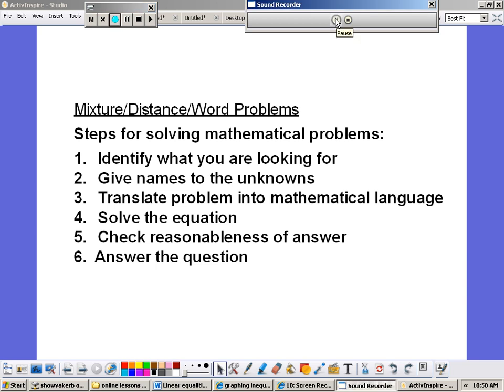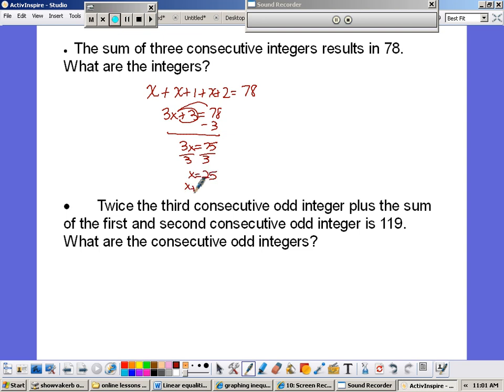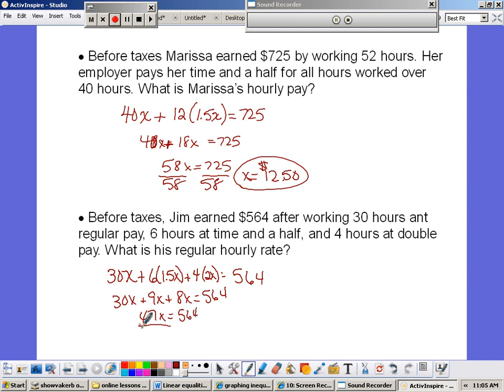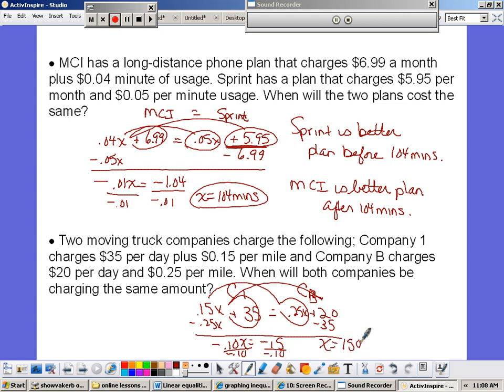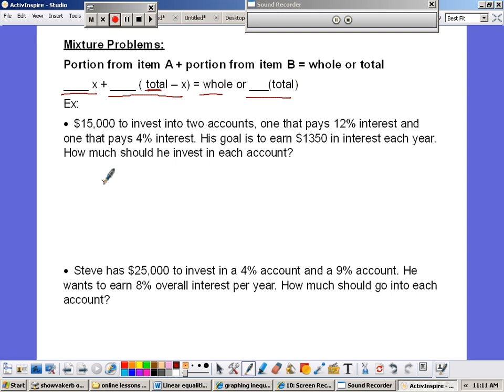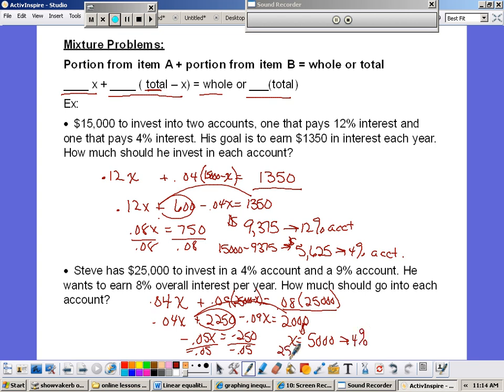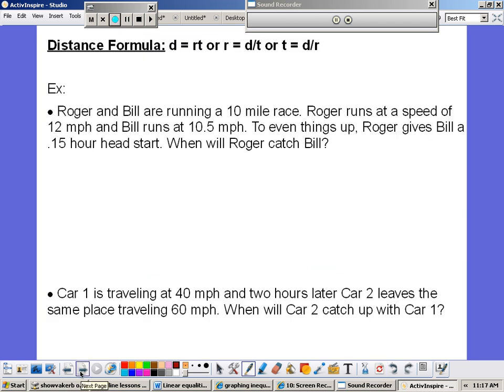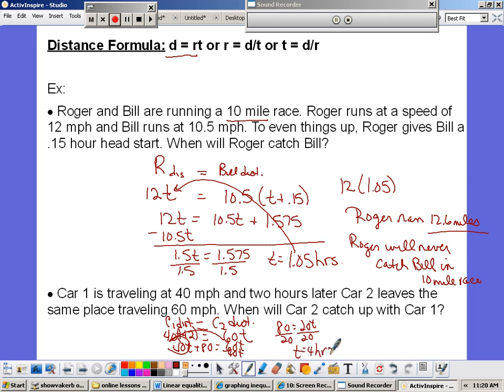mixture,distance, and other word problems